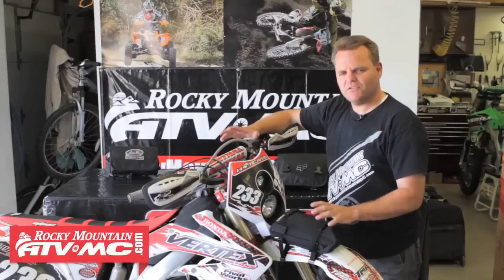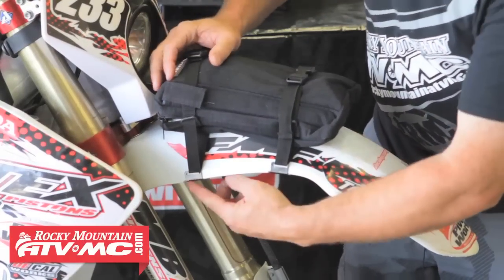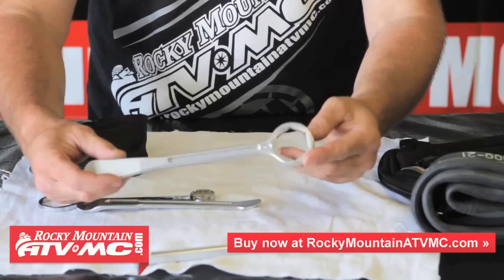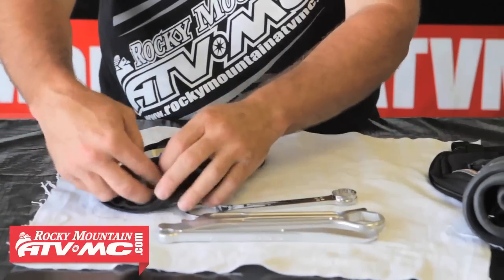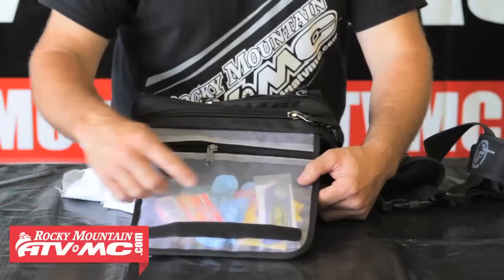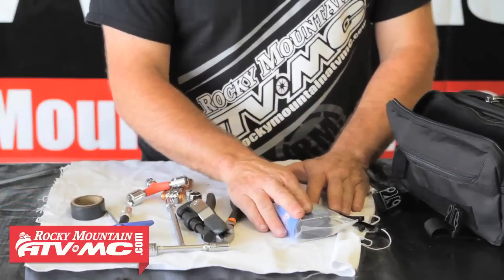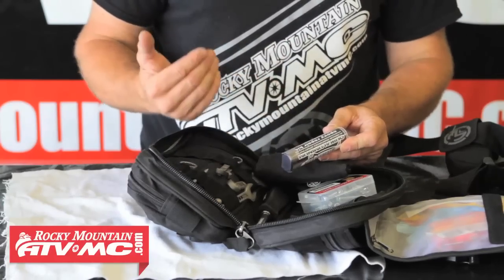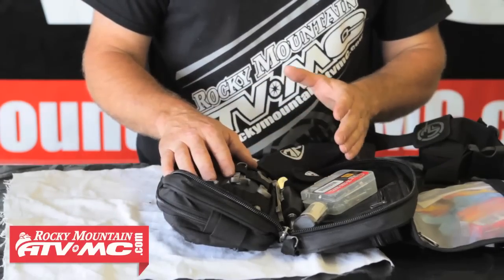Dirt Bike Trail Tool Kit and Packing Tips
Being prepared is part of riding your motorcycle. Packing the right tools and supplies is always a good idea when you go out. This video is going to give you some ideas on what you can put in your pack. Jay Clark walks you through how to mount a fender pack and also what you need to pack in there.  Rocky Mountain ATV/MC has a huge selection of tools, fanny packs (bum bags), and accessories to keep your motorcycle, ATV, or UTV in top shape.